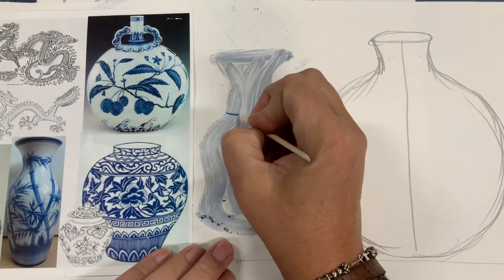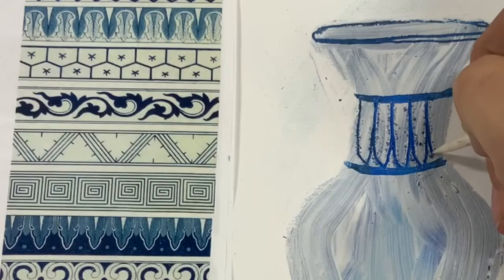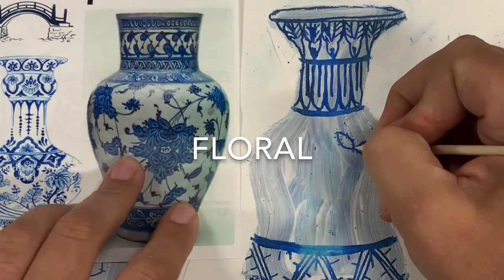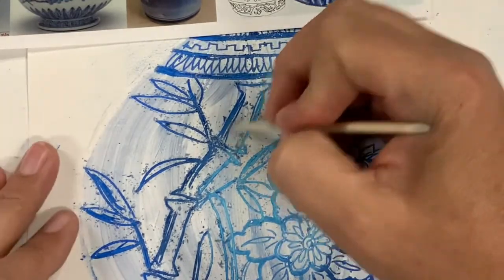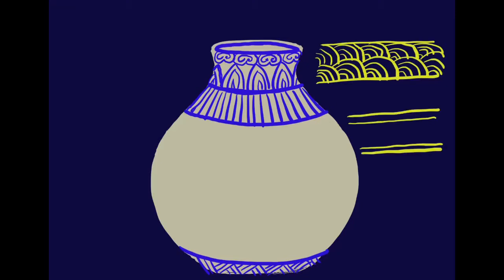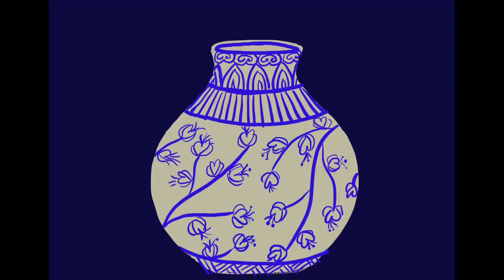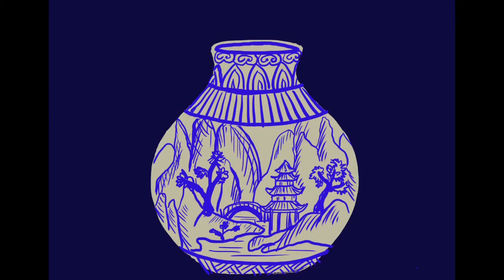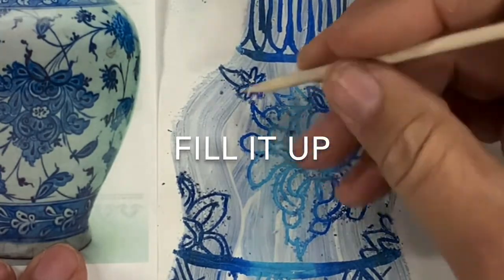WCS Connect Ming Vase Design Ideas